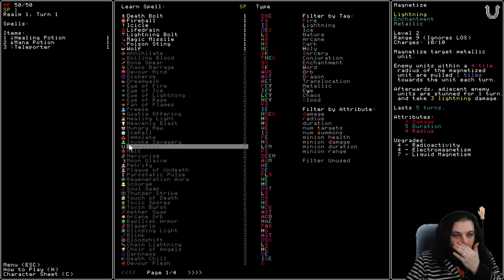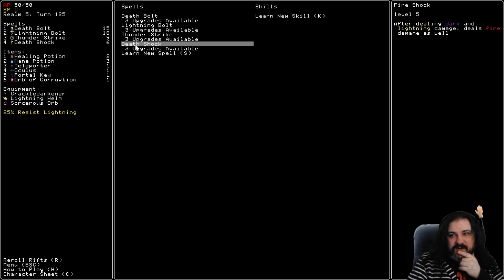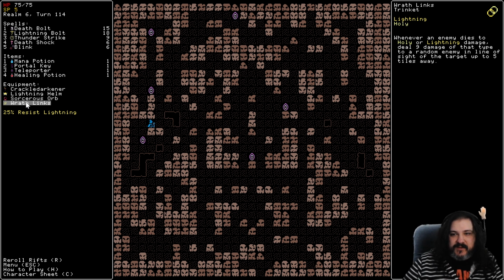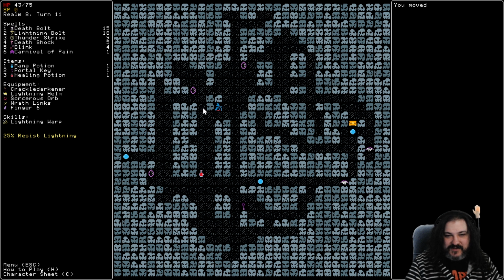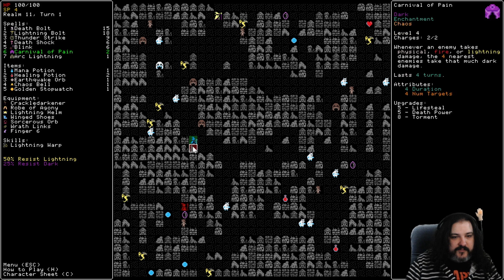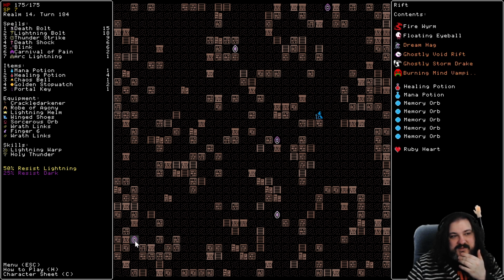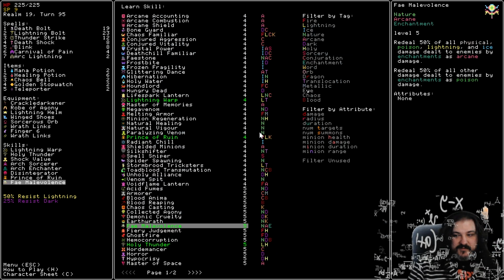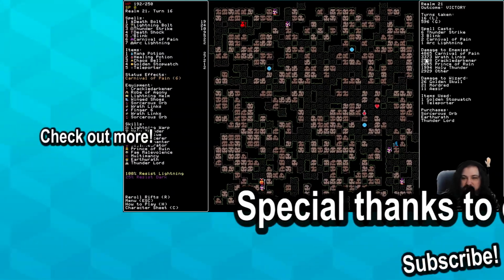Rift Wizard 2 30 - Crackledarkener is OP OP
Rift Wizard is back! Join Chris as we experience the game: Pre-release! During early access! And of course during the full release! The man, with a pathological need to be the best Wizard, will try to 100% the sequel just like the first game! Oh, and naturally there will be dumb builds.